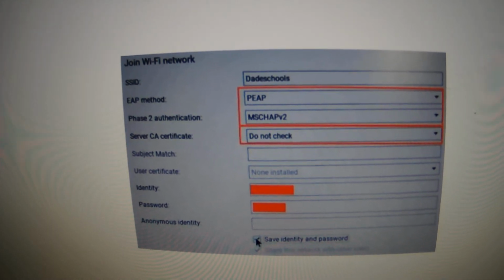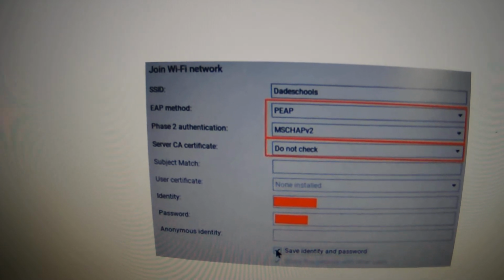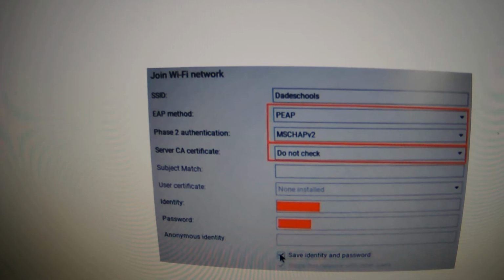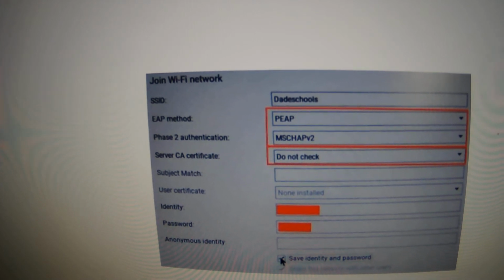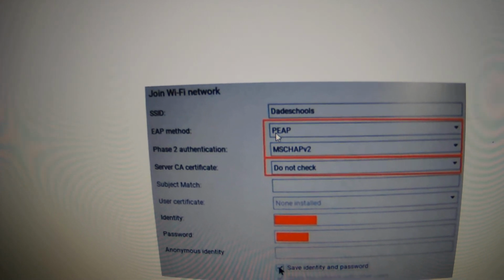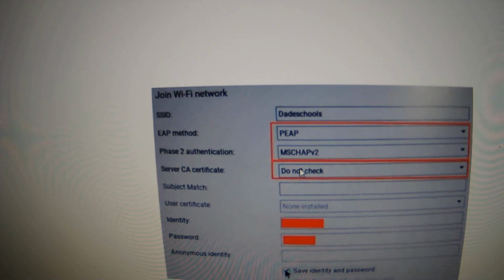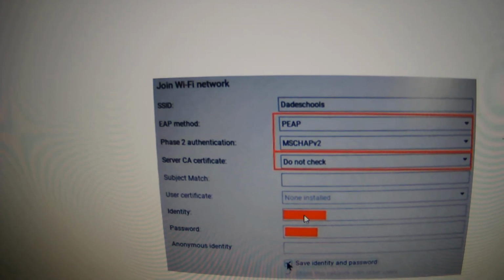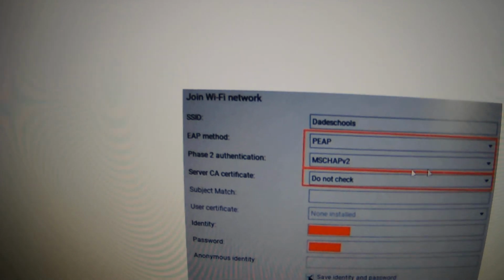Chromebook settings for WiFi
If your or students Chrome book does not connect to WiFi, here are the settings to change.

If a student/staff member is experiencing issues connecting to our district wireless, please verify they have the following configuration set for the Dadeschools profile on their personal chromebook device.

EAP Method: PEAP
Phase 2 Authentication: MSCHAPv2
Server CA Certificate: Do Not Check
Identity: Dadeschools User ID (student ID/employee#)
Password: Ultra Super Secret Password